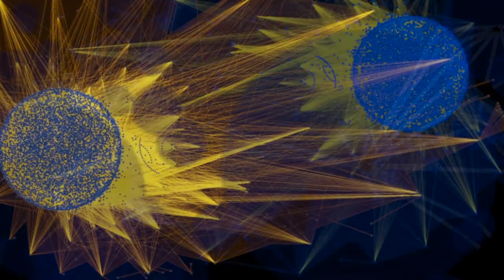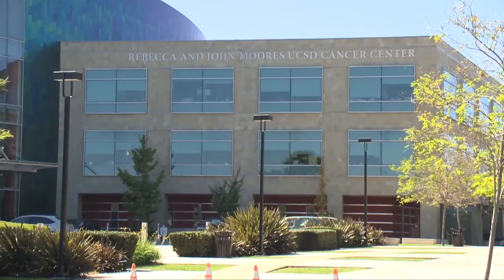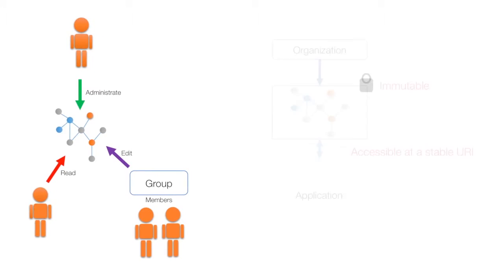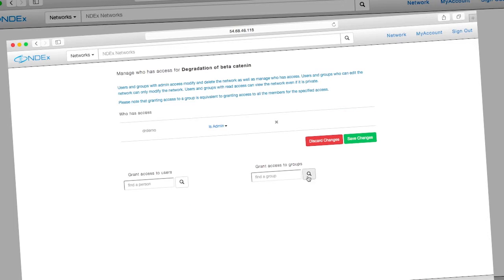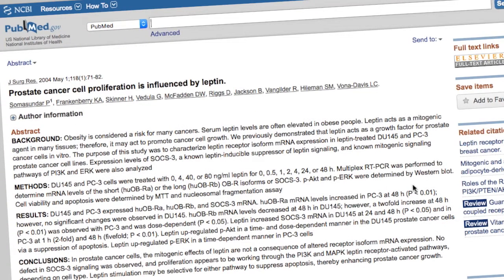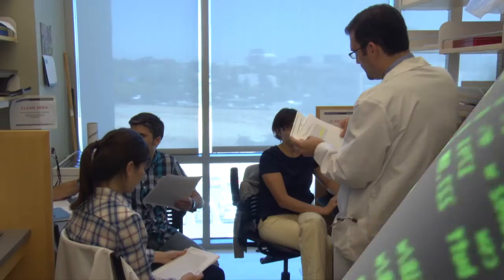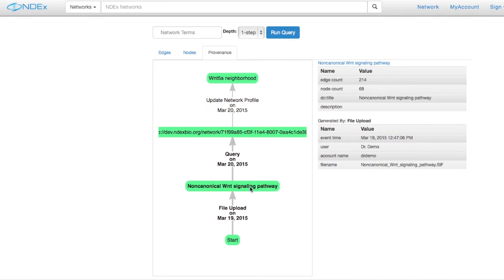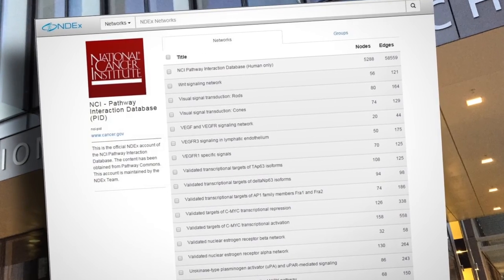NDEx Overview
This video describes the main features of the NDEx software infrastructure and explains why NDEx is an important tool for the biomedical cancer research community.